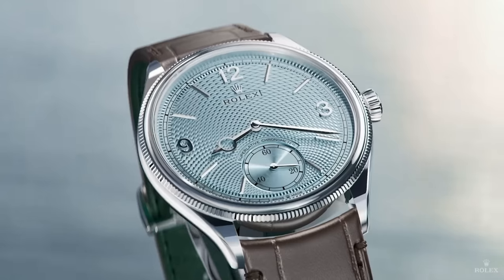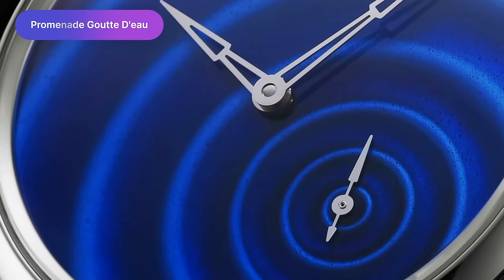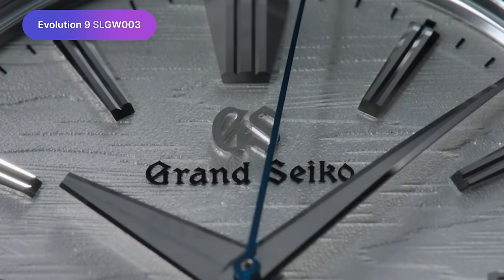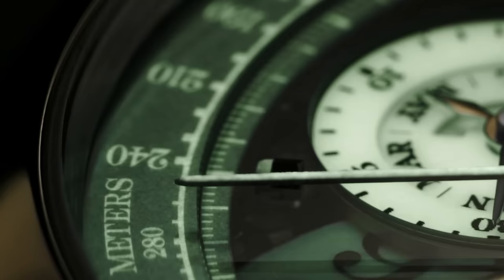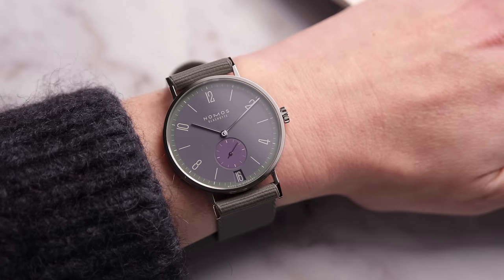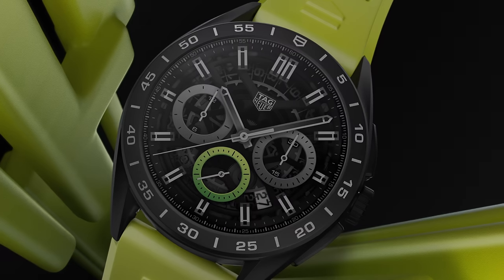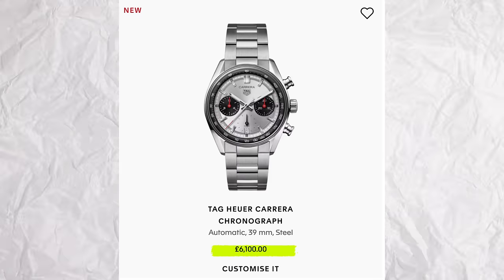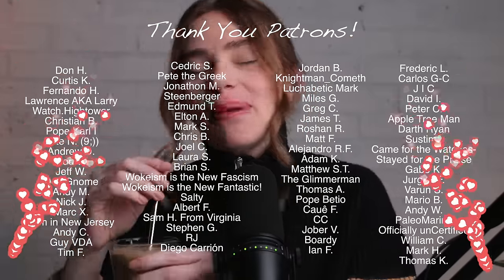7 BEST NEW Watches You Missed This Year Because Everyone was Talking Rolex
We've got Cartier, TAG Heuer, Czapek, Nomos, Vacheron Constantin, AND SO MANY MORE who released not boring watches. Here are the 7 BEST WATCHES you might have missed this year because there are too many Rolex videos floating around (ok, whatever... I HAVE A ROLEX VIDEO ahah!)
My personal favourite has to be the new Czapek. But man, Cartier knocked it out of the park, so did ALS and VC! So many NEW WATCHES AND WONDERS WATCHES, AND SO LITTLE TIME!
7 BEST NEW Watches You Missed This Year Because Everyone was Talking Rolex

TIME STAMPS:
0:00-0:14 - Intro
0:15-1:05 - Cartier
1:06-2:02 - Czapek
2:03-2:50 - Grand Seiko
2:51-3:29 - A. Lange & Sohne
3:30-4:16 - Nomos
4:17-5:32 - Vacheron Constantin
5:33-6:30 - TAG Heuer
6:31-6:39 - Notable Shoutouts
6:40-6:53 - Outro
6:54-7:29 - Thank you Patrons!